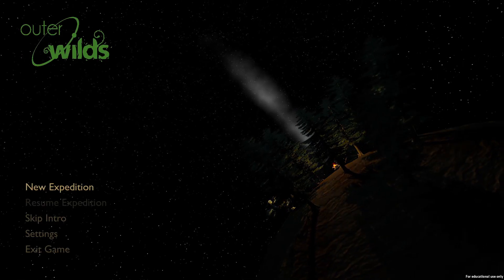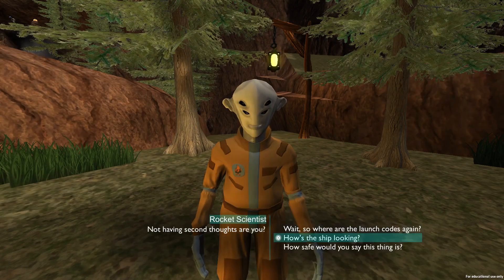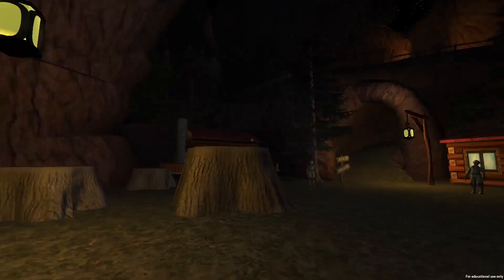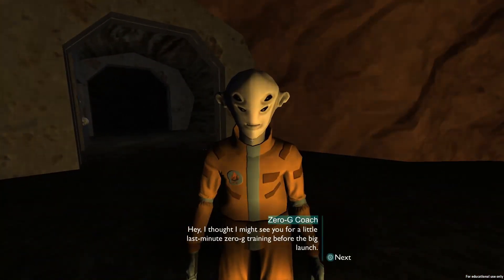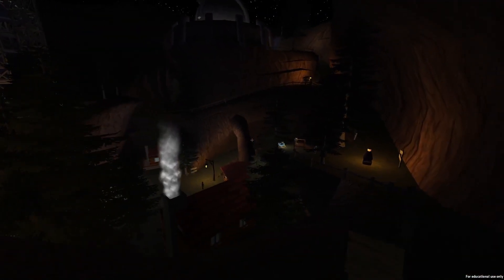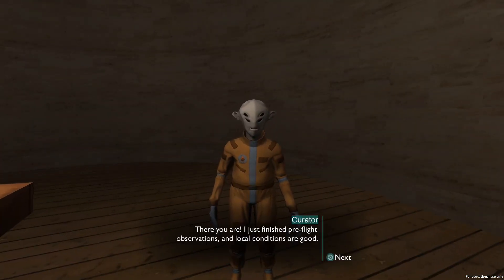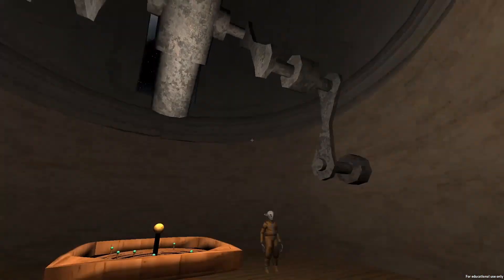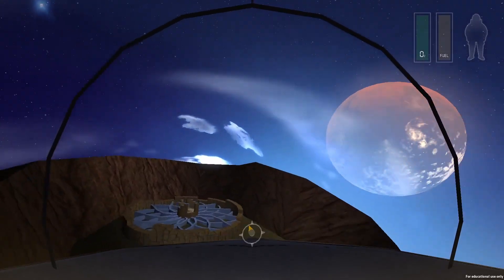Let's Play Outer Wilds Alpha Version! [Part 1 - Timber Hearth/Attlerock]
Let me take you on a tour of the Alpha version of my favorite game, Outer Wilds! Having never stepped into the time machine, this experience will be new to me and hopefully you find this entertaining as well!